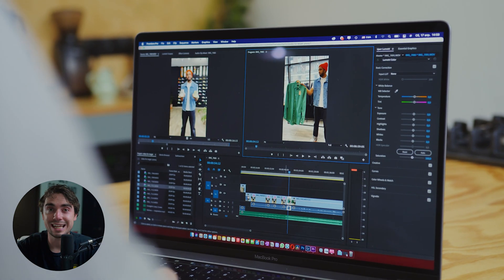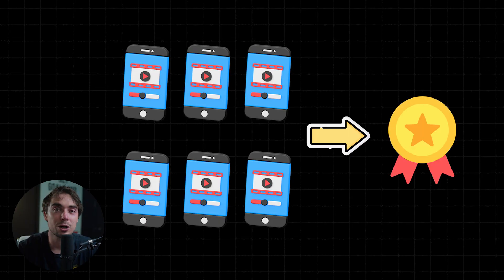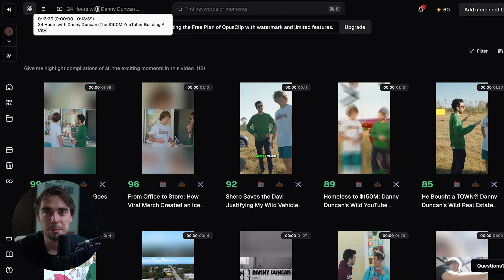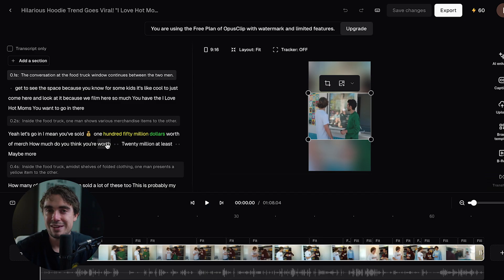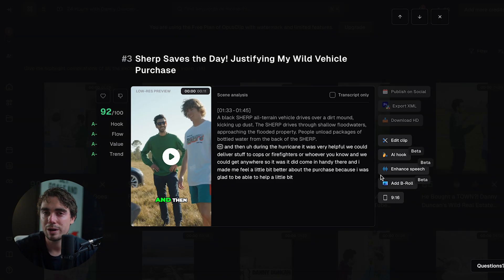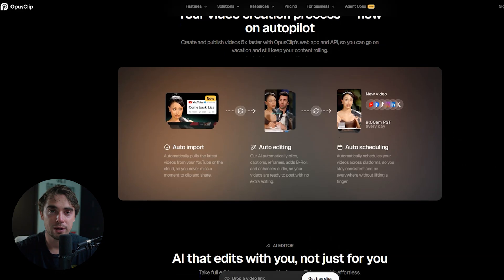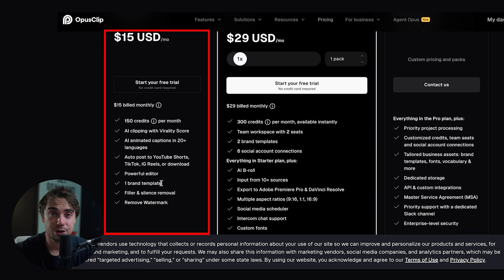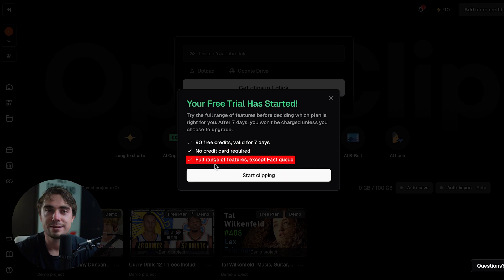How to Automate Your Editing with Opus Clip: Create Viral Shorts in Minutes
In this video, I go over how to automate your video editing with Opus Clip, an AI-powered tool that can take a long video and turn it into dozens of short-form clips ready for TikTok, Reels, and YouTube Shorts. Instead of spending hours cutting, captioning, and formatting by hand, I’ll show you step by step how to use Opus Clip to speed up your workflow and repurpose content into viral-ready clips without needing pro-level editing skills.

Our favorite business must-haves:
💳 Best business credit cards:

Be sure to watch this video until the end because I’ll walk you through why using Opus Clip to automate editing is a game-changer for creators, agencies, and business owners. By letting AI find the best hooks, add captions, and format clips automatically, you can publish more often, save hours every week, and grow faster across multiple platforms. The benefits are simple: more content, less time editing, and better reach without paying for a big editing team.

The pros of Opus Clip are speed, automation, and built-in features like captions, zooms, and virality scoring, while the cons are limits on free usage and the fact that not every clip is perfect without small tweaks. A smart way to use it is to batch upload your videos, reuse presets to keep a consistent style, and only publish the clips that have strong hooks. With these tips, you can maximize output, keep your editing stress low, and focus on creating content that actually grows your audience.

– Ivan

Timeline:
0:00 - Introduction
0:24 - Overview
1:20 - Getting Started with Opus Clip
2:12 - Reviewing the Clip
3:10 - Adding Captions to the Clip
4:19 - Who Benefits Most From Opus Clip?
5:23 - Opus Clip Pricing Plans
6:45 - Conclusion